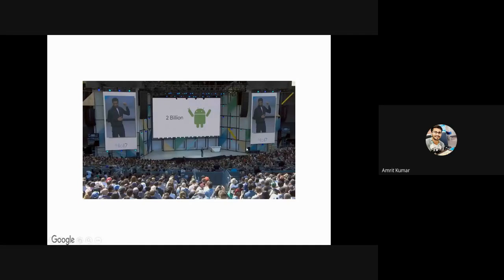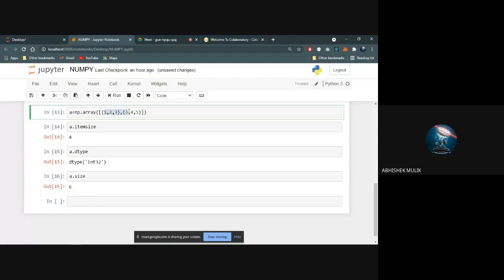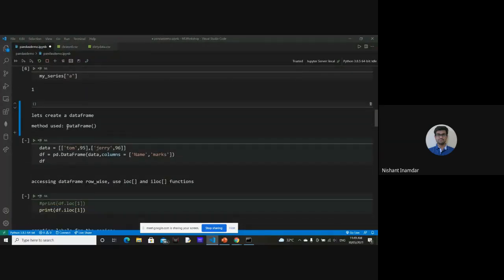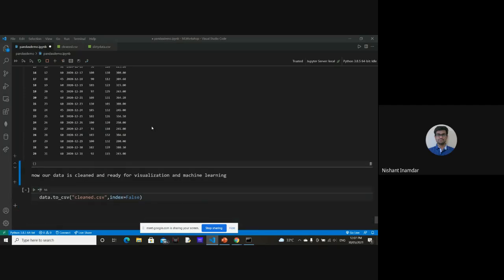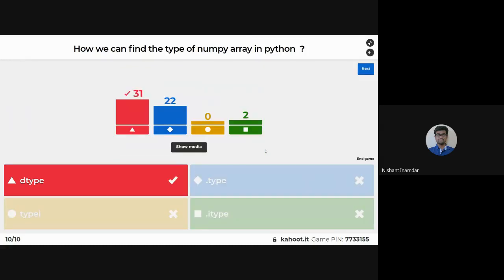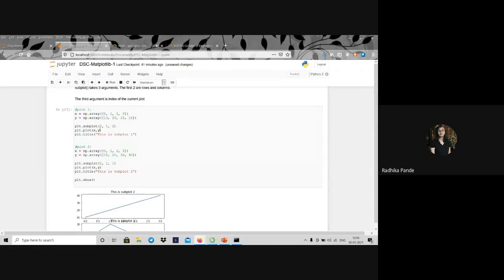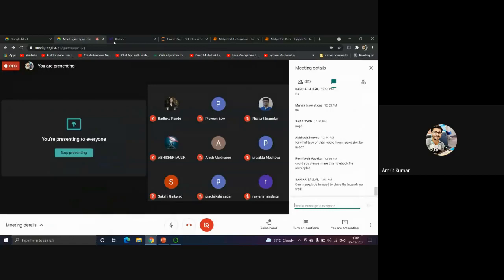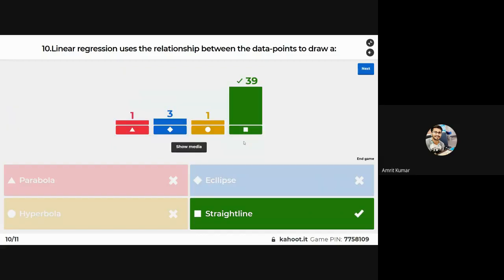Basics of Machine Learning | DSC | AISSMS | COE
The event is for beginners who want to have a good understanding of the fundamentals of Machine Learning. The team will cover all the important steps which need to be learned to have a good grasp of Machine Learning
Topics taught are:
1. Roadmap to ML
     - How the market is developing in this tech
     - Career in ML
     - How to master ML
2. Basic Overview
      - ML algorithms
      - Statistics
      - Python Libraries
3. Numpy and Pandas Libraries
     - Data Cleaning
4. MatplotLib Library
     - Data Visualization